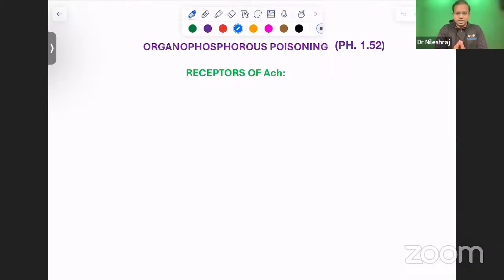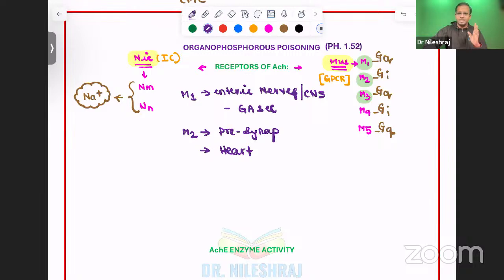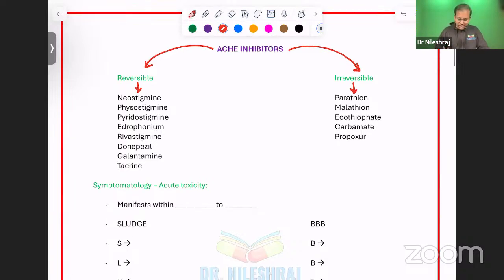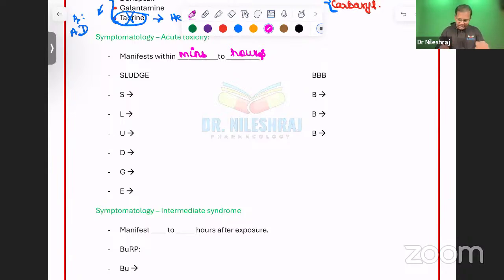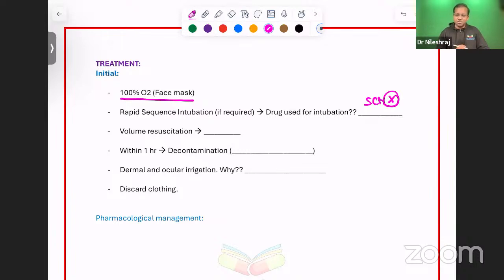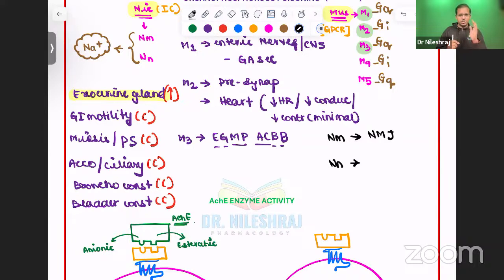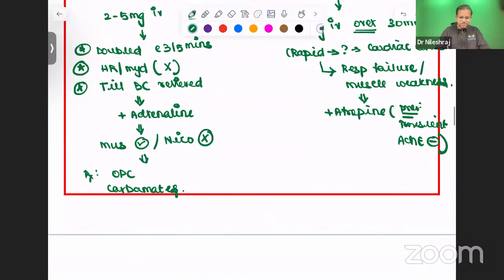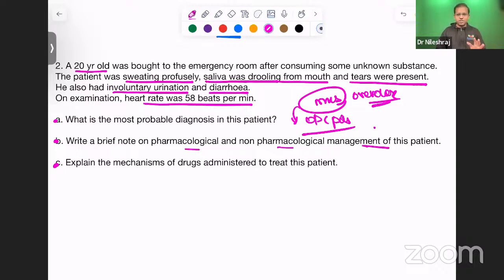MBBS 2nd Prof Exams Preparation | Pharmacology Session by Dr. Nileshraj | DocTutorials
🎓 Level Up Your MBBS 2nd Prof Exams Preparation with DocTutorials!🎓

Join us for an exclusive live session on Pharmacology with the renowned Dr Nileshraj. This is your chance to boost your exam preparation and excel in your 2nd Prof exams!

Let's make your 2nd Prof exams a success together! 🎓